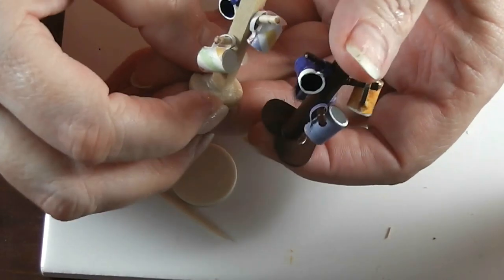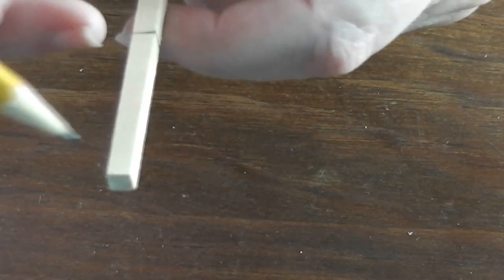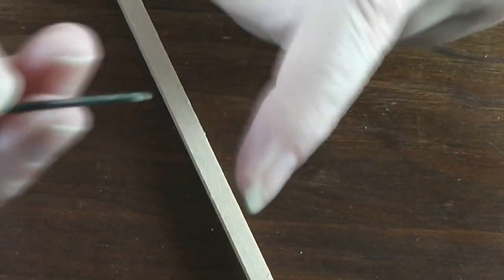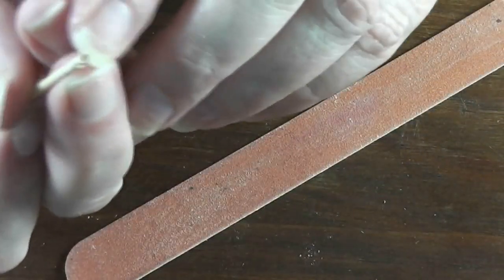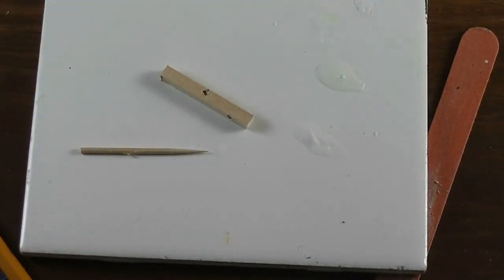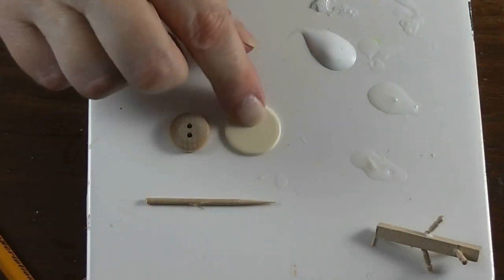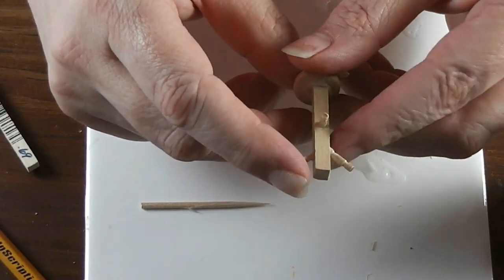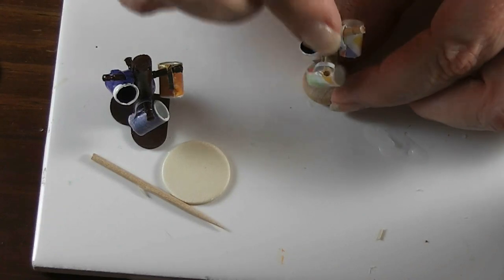Dollhose Miniature Mug Tree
Join me today as we create an easy mg tree for the dollhouse.

ISRC: US-UAN-11-00843